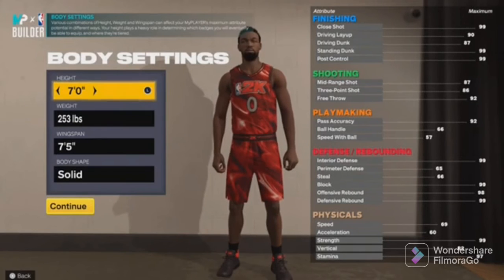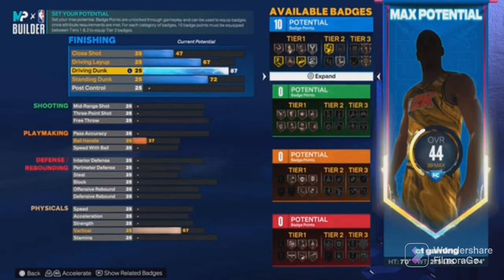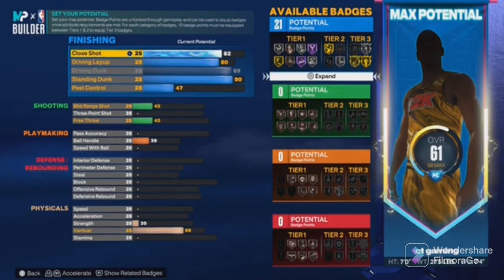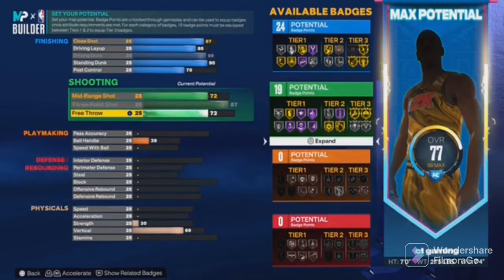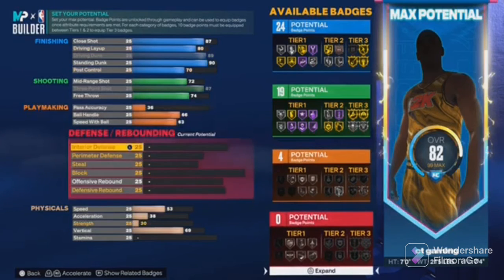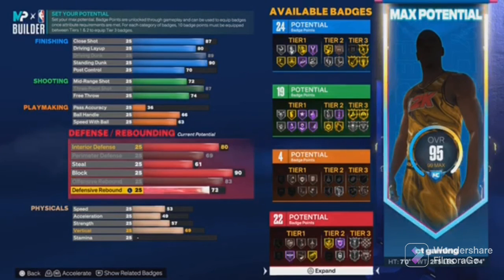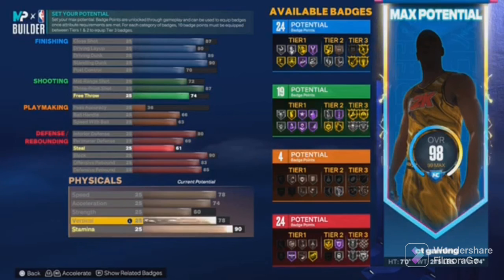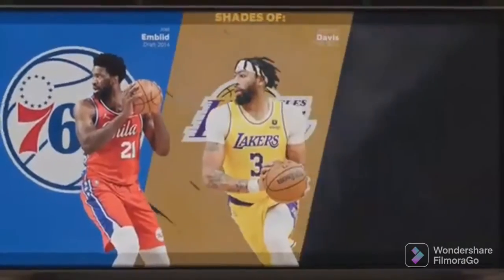NBA2K23 7'0 INSIDE OUT SCORER CENTER BUILD BEST JOEL EMBID BUILD DEMIGOD DO IT ALL CENTER BUILD